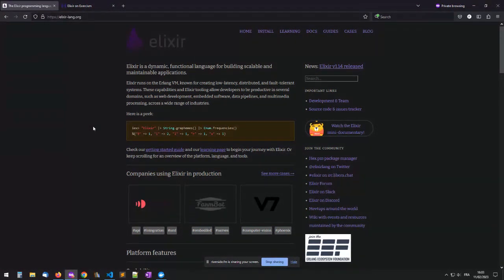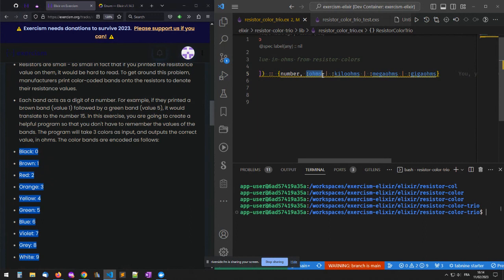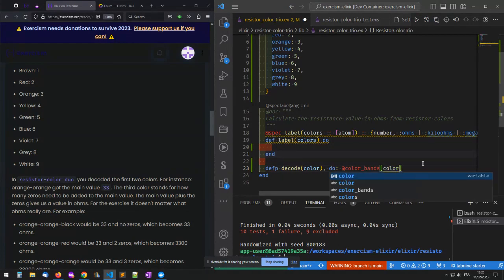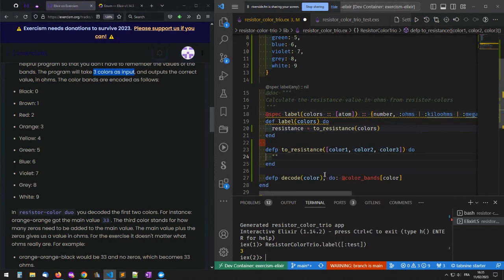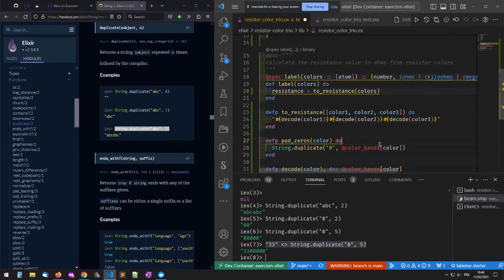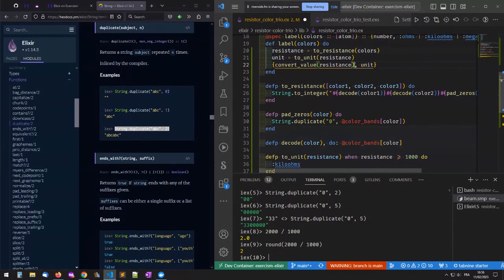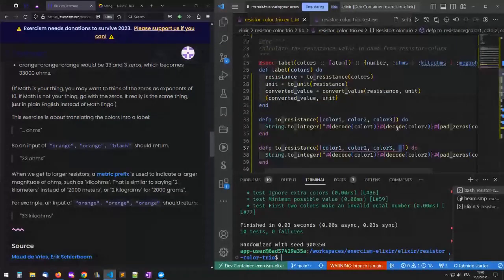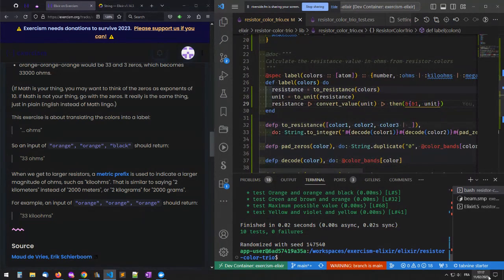Franklin Rakotomalala solves Resistor Colour Trio on the Elixir language track at Exercism!